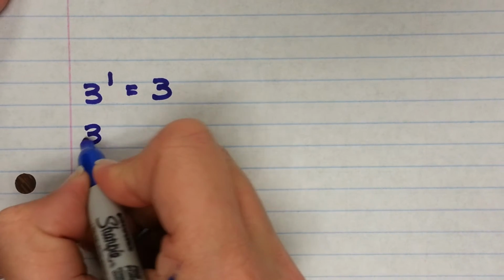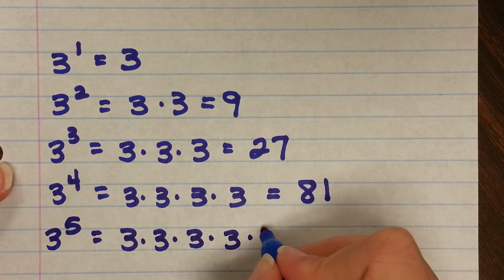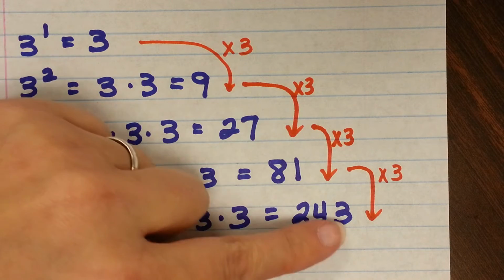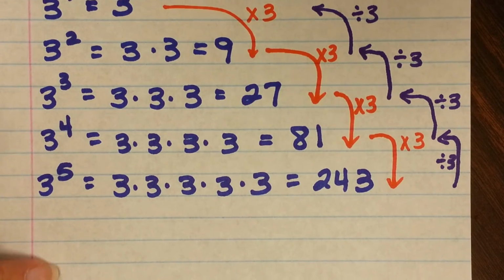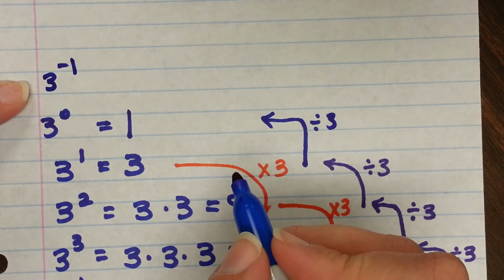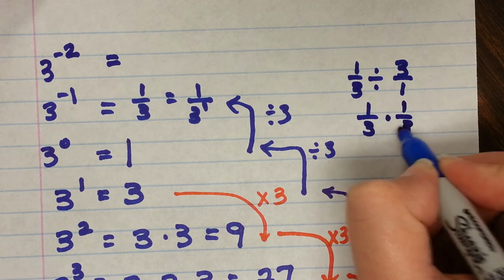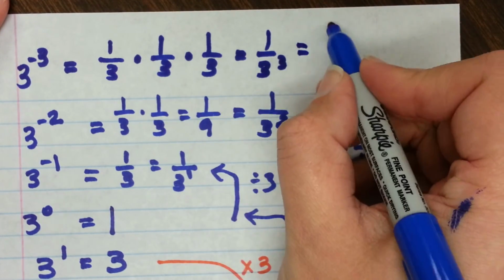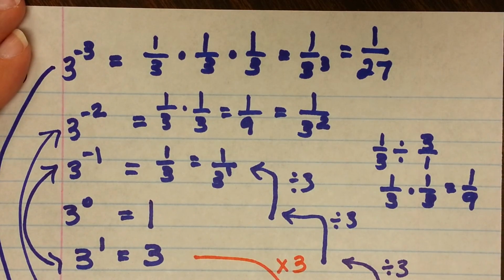Patterns to understand exponent rules